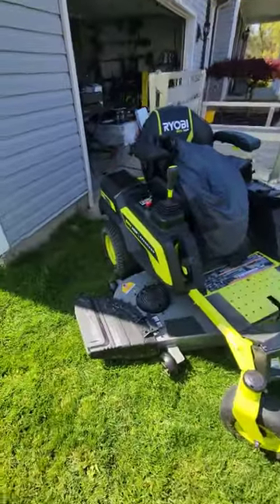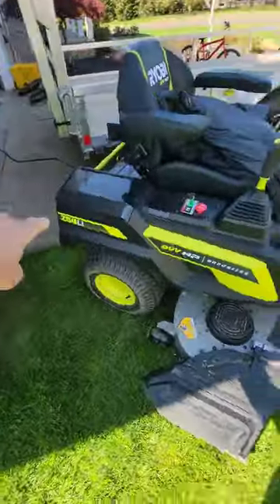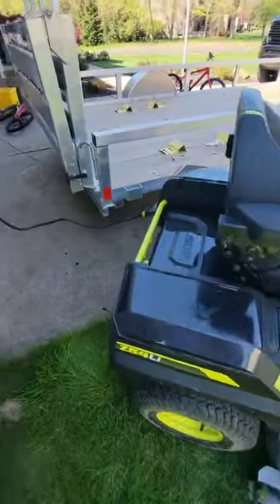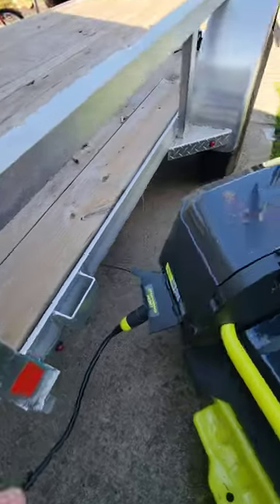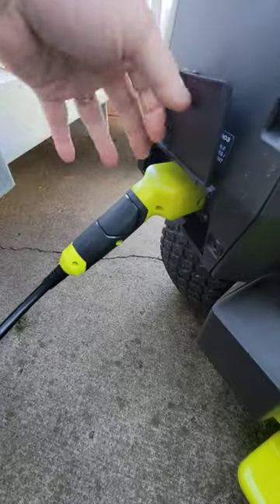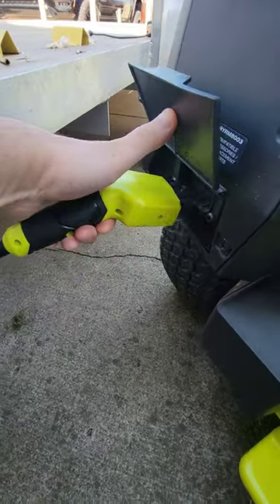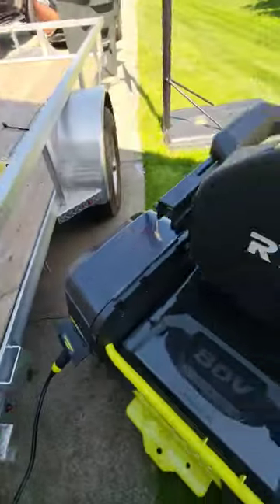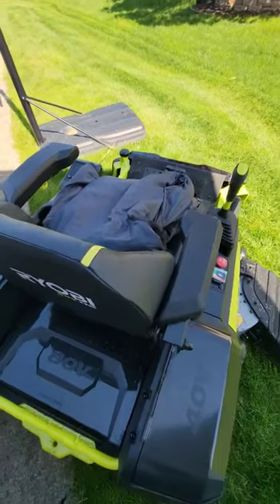Plugging in an Electric Zero Turn Mower